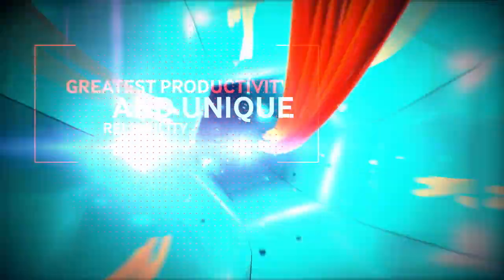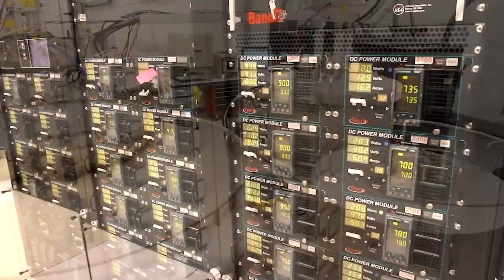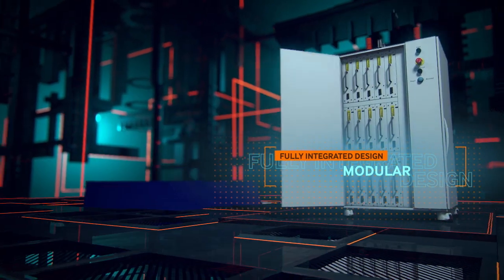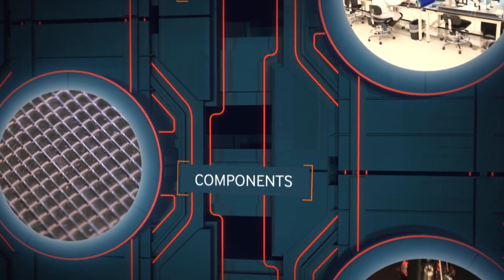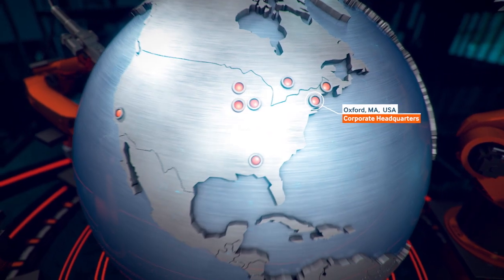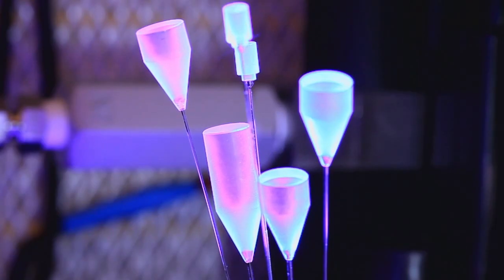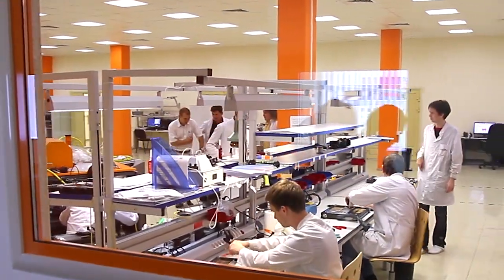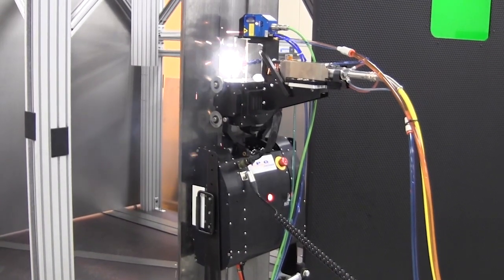IPG Photonics | Applying light to transform the world.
As the global leader in fiber laser technology, our innovative laser solutions are designed to exceed the ever-evolving demands across nearly every industry and application for materials processing, medical applications, and scientific endeavors. At IPG Photonics, we are laser experts and pioneers with decades of experience dedicated to revolutionizing production, redefining what’s possible, and improving the world around us.